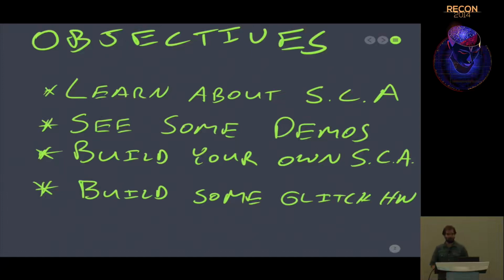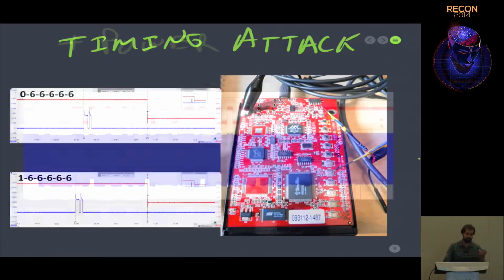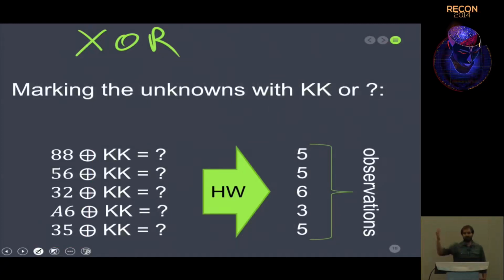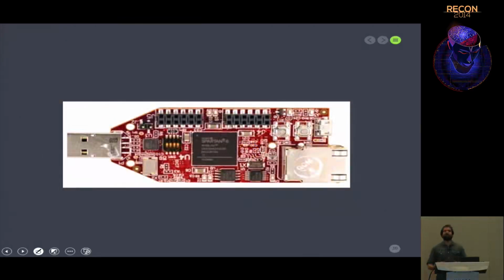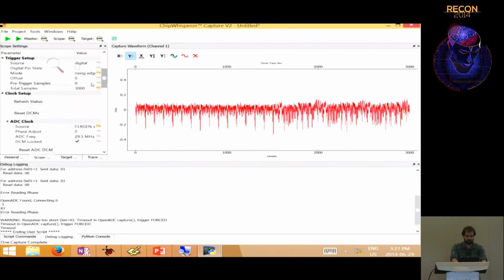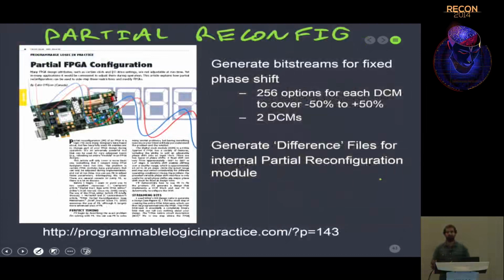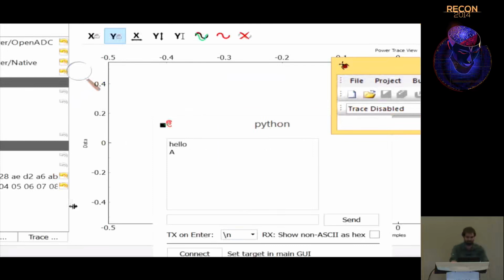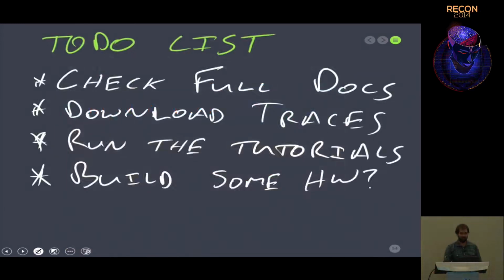colin o flynn Power Analysis and Clock Glitching with the Open Source ChipWhisperer Platform